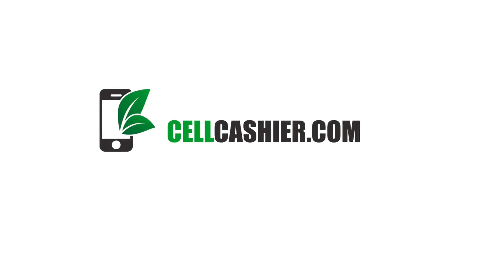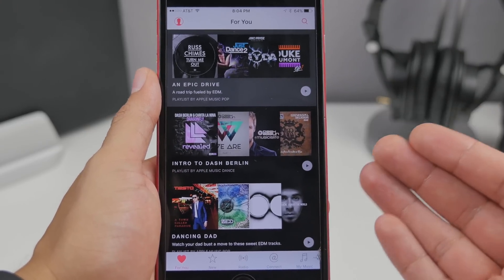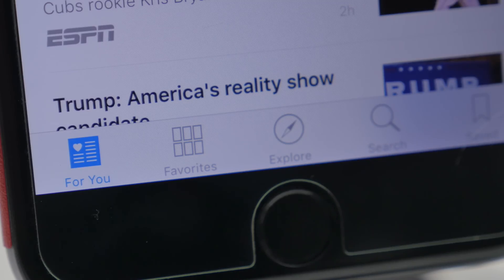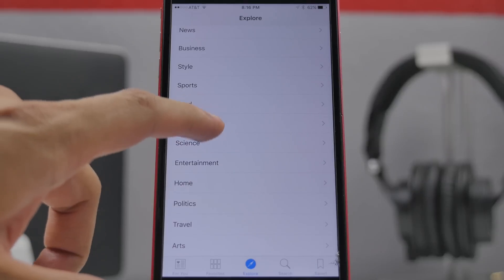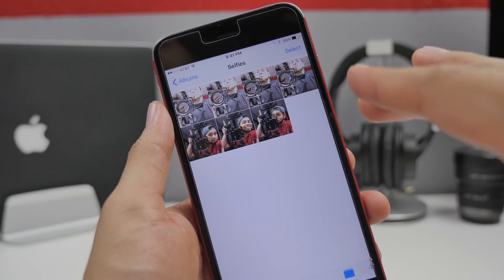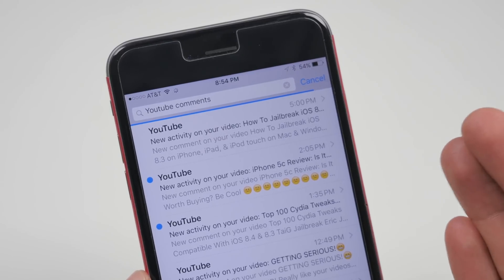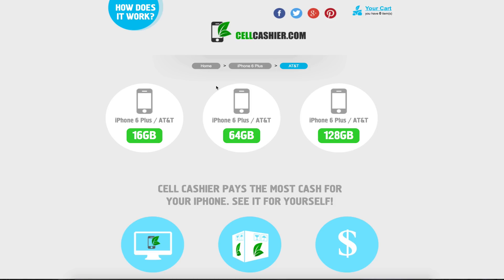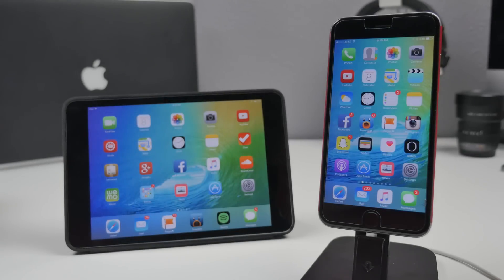iOS 9: What's New In Beta 3 (Apple Music & News App)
In this video we check out what is all new in iOS 9 beta 3 including Apple Music and Apple News app!